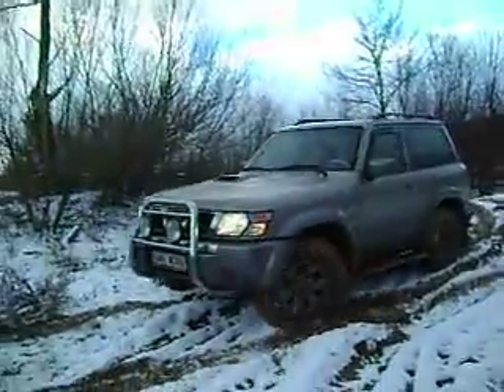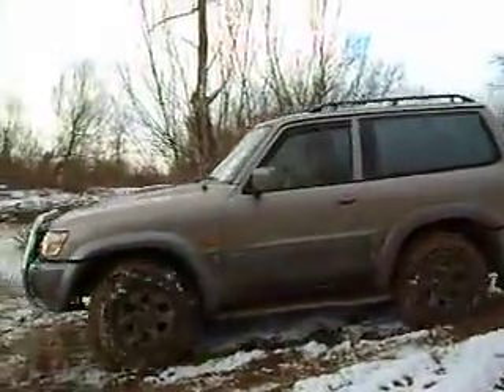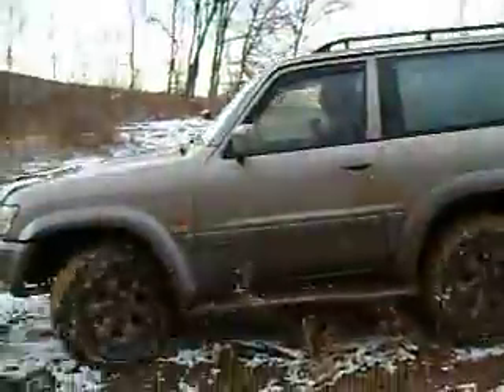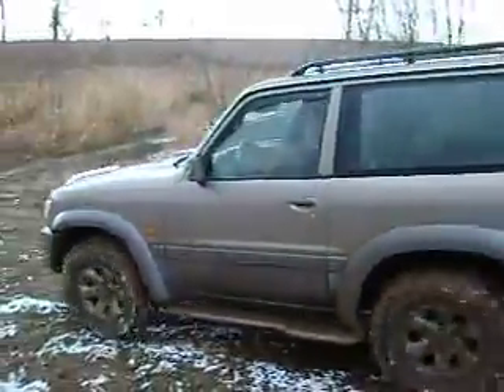nissan patrol off road snow and mud 2